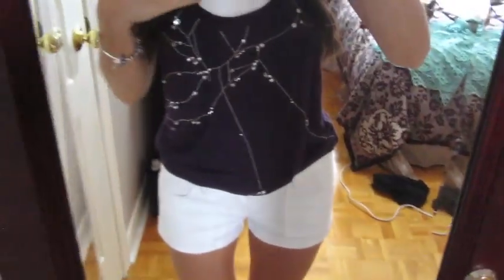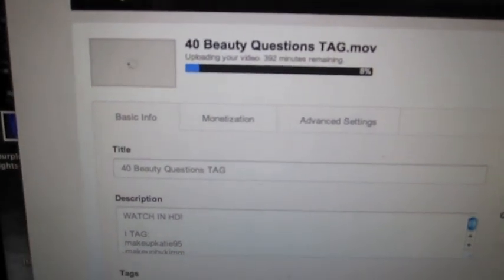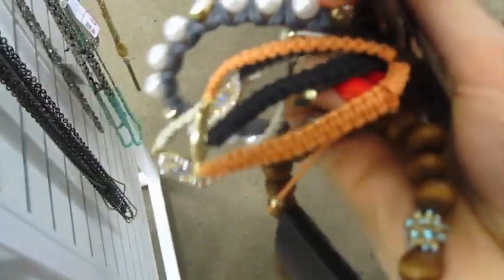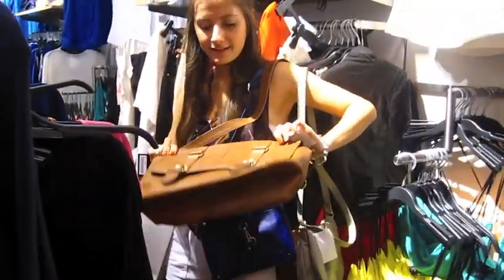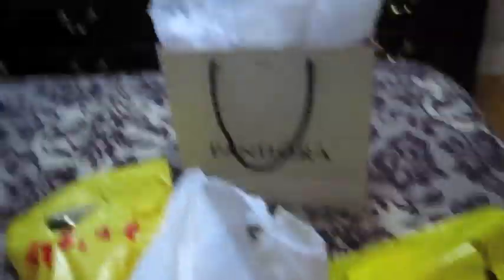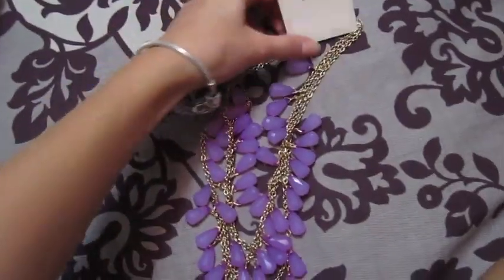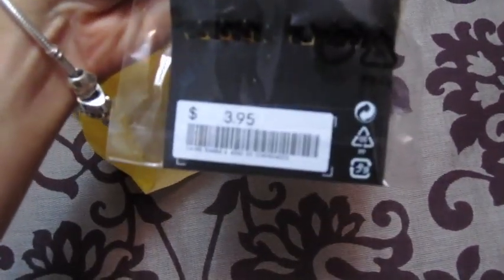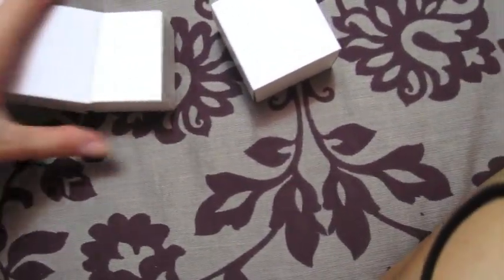The Longest Upload Ever & Shopping (7/17/12) l prettypolishesVLOG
READ ME!

-Rachel